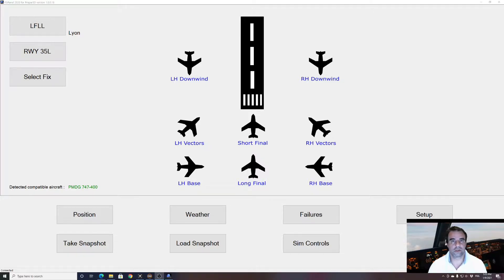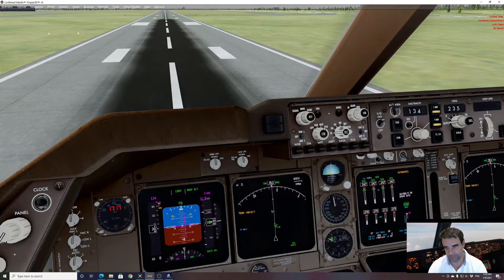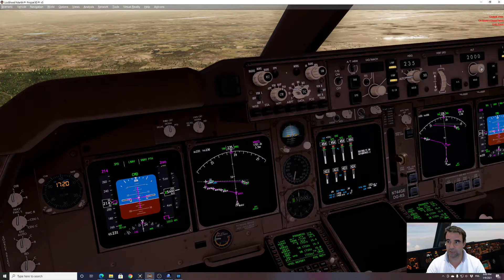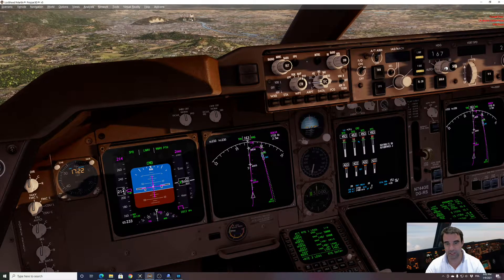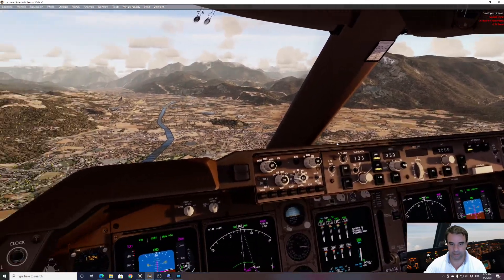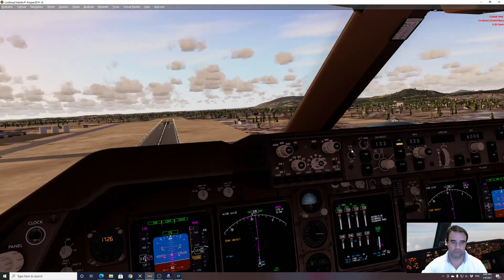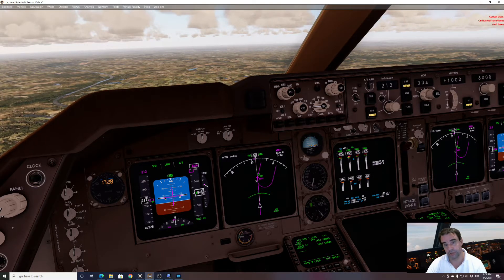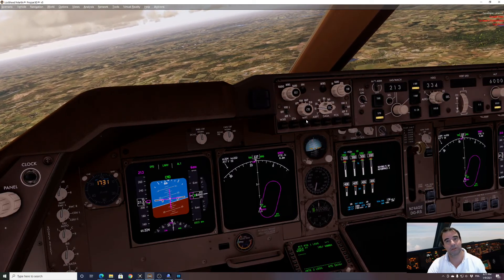FSiPanel 2020 : How to import a snapshot file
Quick demo on how to import a .FSI file
PMDG 747-400
LOWS RNAV Visual 33
Go-Around and second snapshot taken.